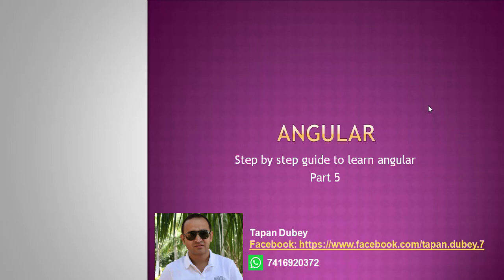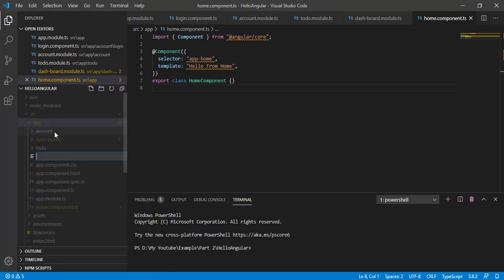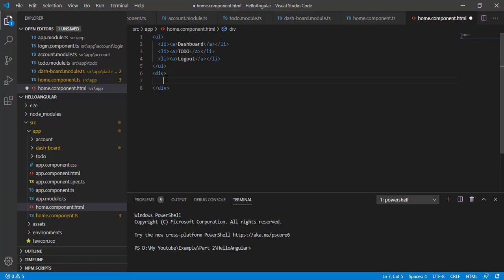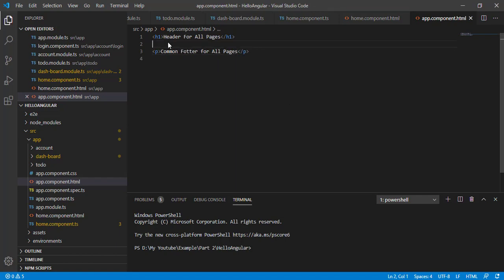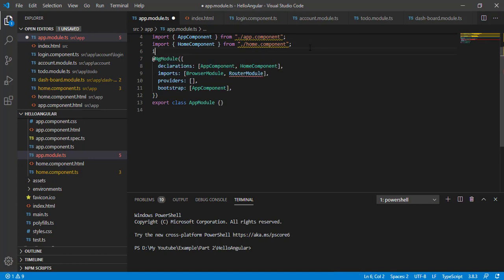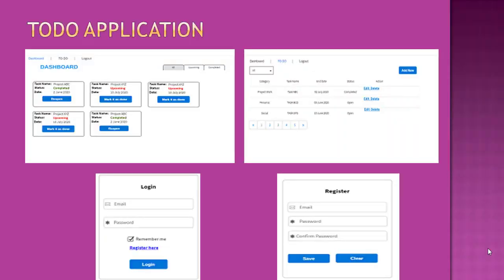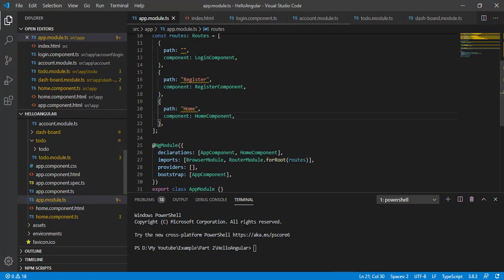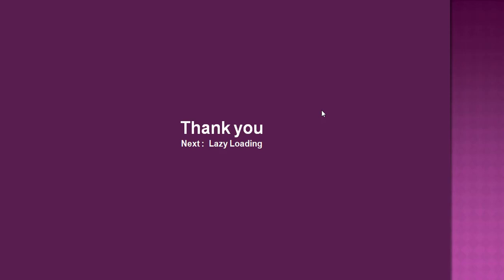5.Angular 9: Routing Basic